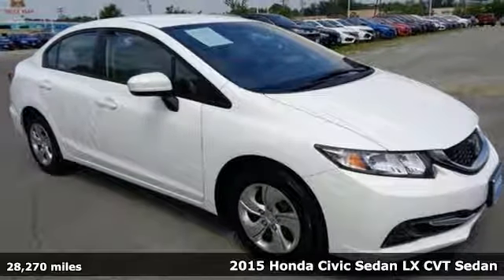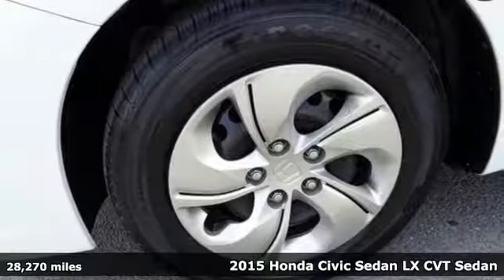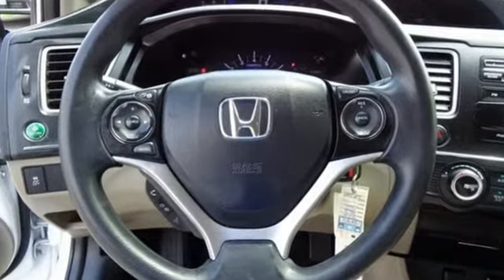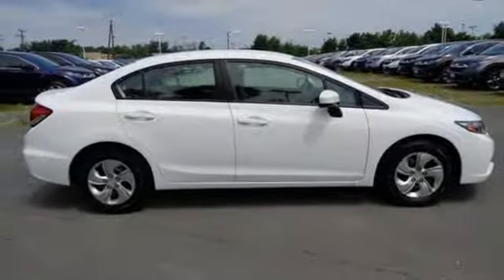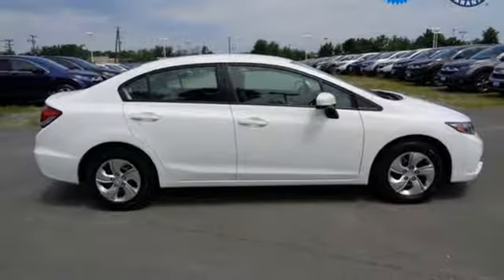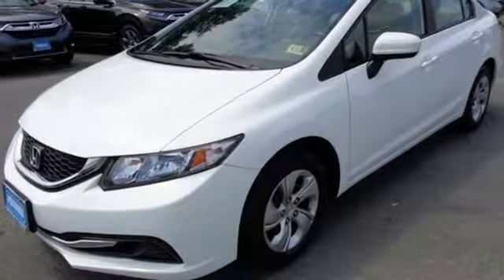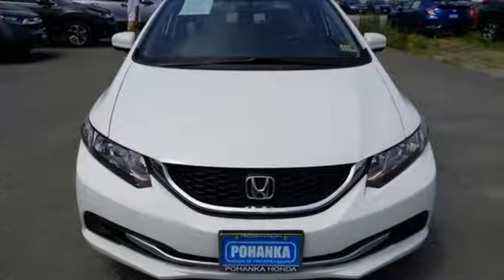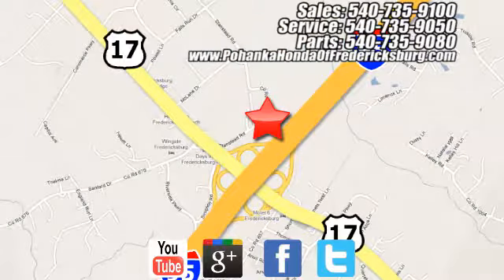Used 2015 Honda Civic Fredericksburg VA Richmond, VA 18H412 - SOLD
Year: 2015
Make: Honda
Model: Civic
Trim: LX
Engine: 1.8L I4 SOHC 16V i-VTEC
Transmission: CVT
Color: White
Interior: Beige
Mileage: 28270
Stock #: 18H412
VIN: 19XFB2F57FE264691
This 2015 Civic sedan is a one owner vehicle with a clean CARFAX and has low miles right around 28k!! BACKUP CAMERA!! Paint looks great, interior is super clean and runs like new!! Our reconditioning fee is included in this price of the vehicle as to where other dealers are adding fees around 1,695 to the cost of the vehicle!! CARFAX One-Owner. Clean CARFAX. White 2015 Honda Civic LX FWD CVT 1.8L I4 SOHC 16V i-VTEC Beige Cloth.brbrRecent Arrival! 39/30 Highway/City MPG**brbrAwards:br * 2015 IIHS Top Safety Pick * 2015 KBB.com 10 Tech-Savviest Cars Under $20,000 * 2015 KBB.com 10 Best Sedans Under $25,000 * 2015 KBB.com 10 Most Affordable Cars * 2015 KBB.com 10 Best UberX Candidates * 2015 KBB.com 15 Best Family Cars * 2015 KBB.com Best Buy Awards * 2015 KBB.com Brand Image Awardsbr2016 Kelley Blue Book Brand Image Awards are based on the Brand Watch(tm) study from Kelley Blue Book Market Intelligence. Award calculated among non-luxury shoppers. Kelley Blue Book is a registered trademark of Kelley Blue Book Co., Inc.brAll prices exclude taxes, title, license, and dealer processing fee of $699.00. Published price subject to change without notice to correct errors or omissions or in the event of inventory fluctuations. All features not on all vehicles. Vehicles shown are for illustration purposes only. MPG is based on 2017 EPA mileage ratings. Use for comparison purposes only. Your mileage will vary depending on driving conditions, how you drive and maintain your vehicle, battery-pack (hybrid only) and other factors.brbrReviews:brbr * For 2015, the Honda Civic remains the act to beat, thanks to its strong reliability, safety, comfort and resale value. Whether you're looking for a practical sedan, a sporty coupe, a frugal hybrid, or an ultra-clean compressed natural gas (CNG) model, there is a Civic to meet almost any demand. Source: KBB.com

Address:
60 South Gateway Drive